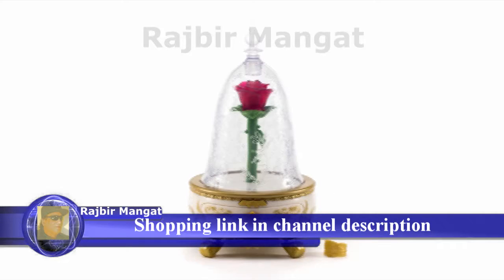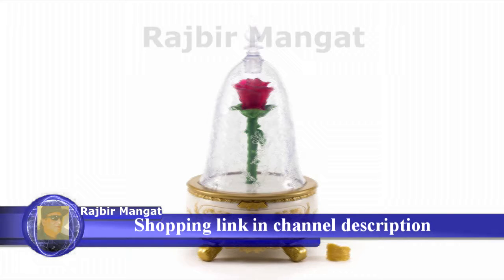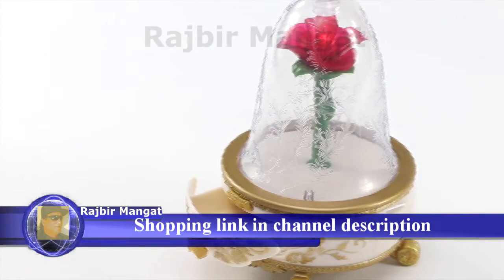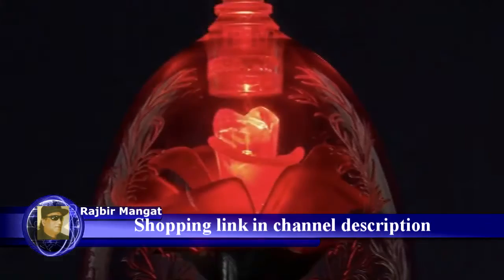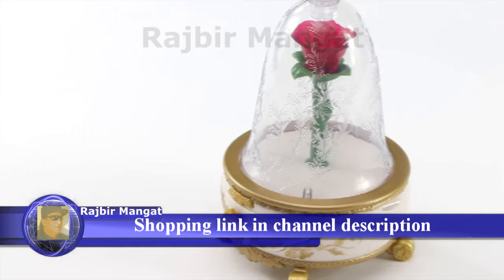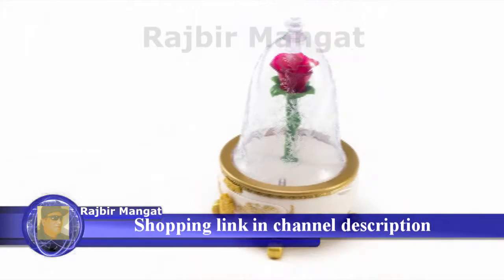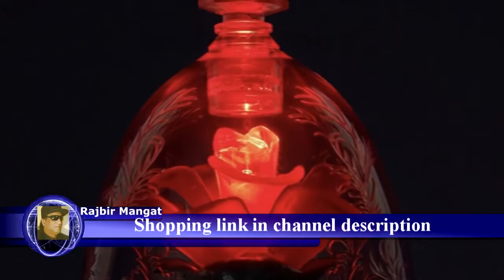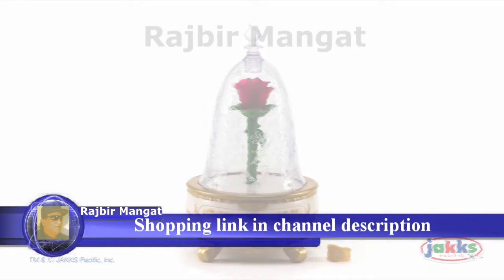Disney Beauty & The Beast Live Action Enchanted Rose Jewelry Box Toy